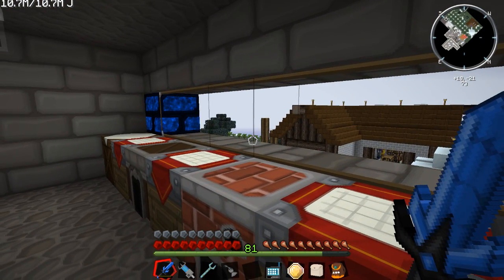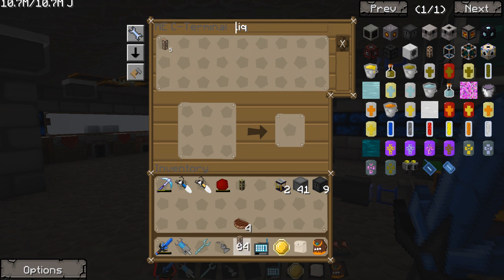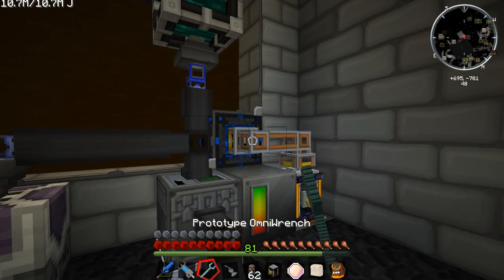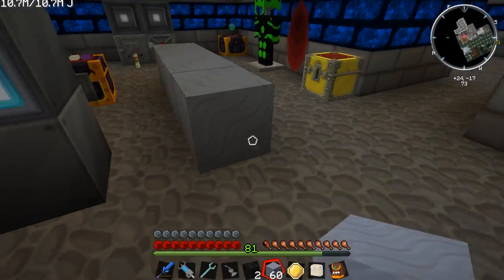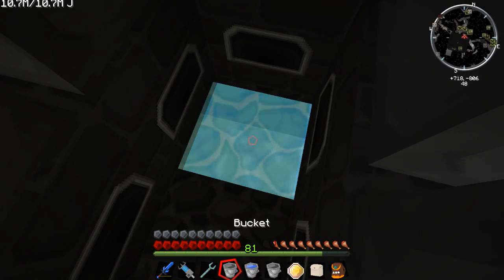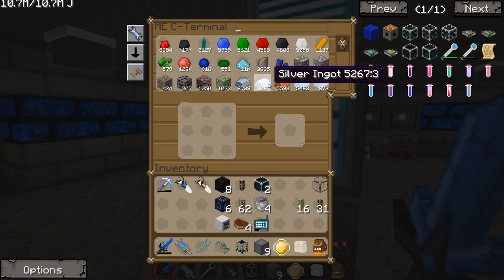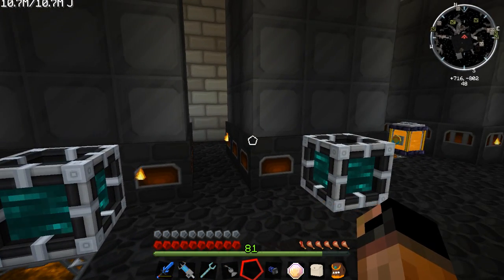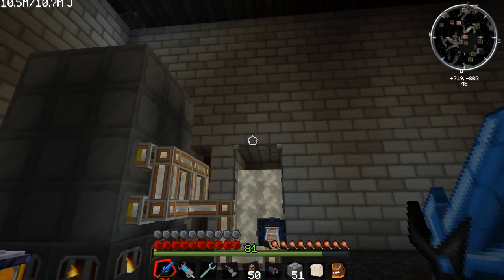Charcoal and Biofuel Boilers | FTB Ultimate Skyblock | Ep.43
With a decent amount of Charcoal and Biofuel, I want to start setting up some Steam Boilers to see how many resources each will take and what I'll need to do to adjust them.